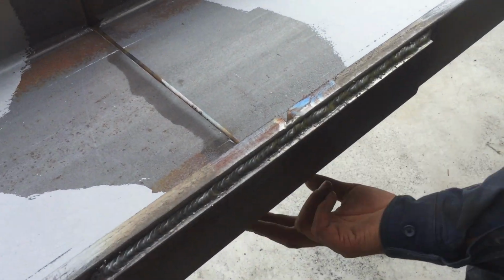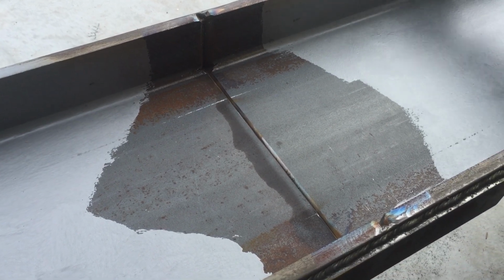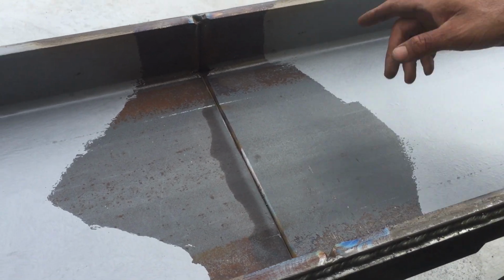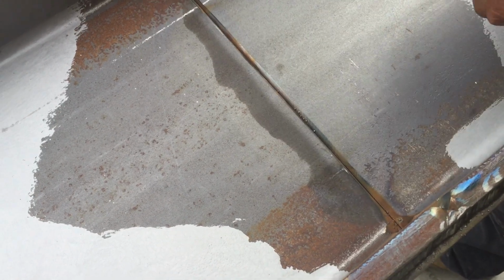Roger welding the steel beams together, Video 4, at Cameron st West End, Brisbane,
Roger welding the steel beams together at Cameron st job in West End, Brisbane, Video 3

With the use of a mig welder to join the two pieces of steel together.

We are moving into e waste recycling in 2021
E Waste, Recycling - CPT Trust Recycling - Brisbane, Queensland
Click on the link below to go to our site. look forward to recycling your e-waste. Free pickup